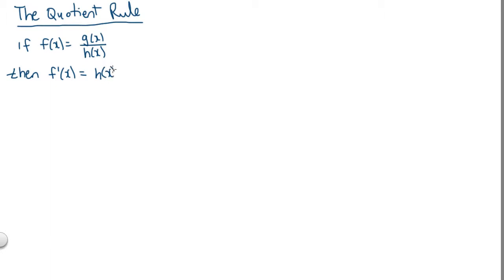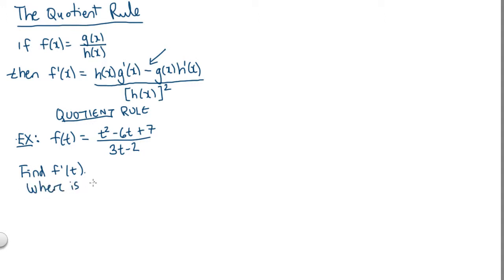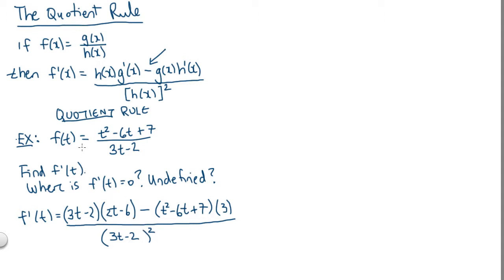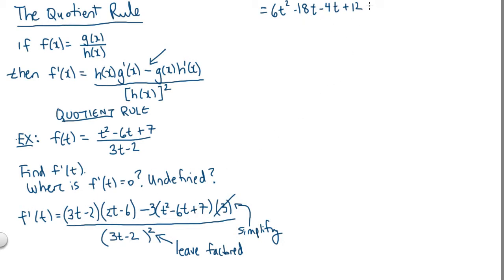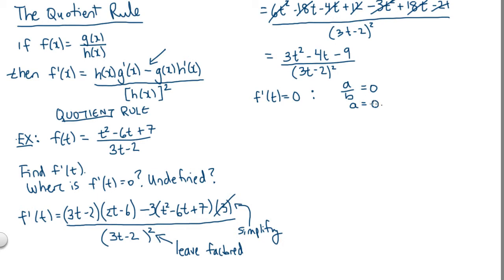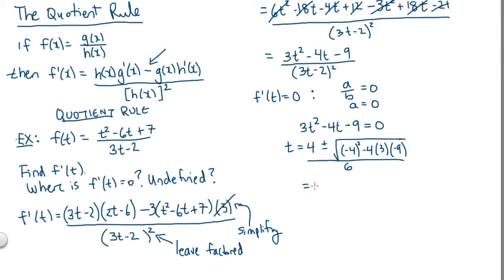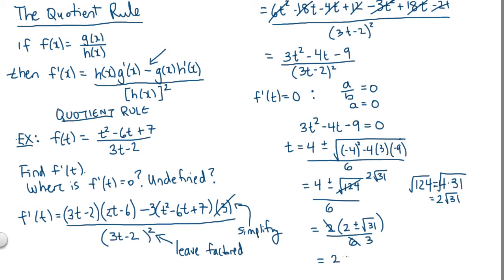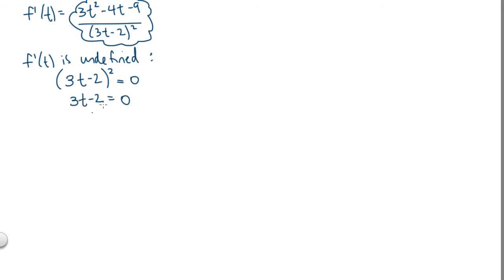The Quotient Rule.mp4